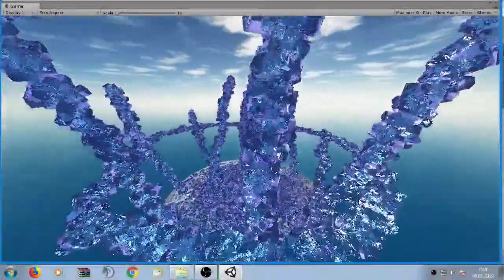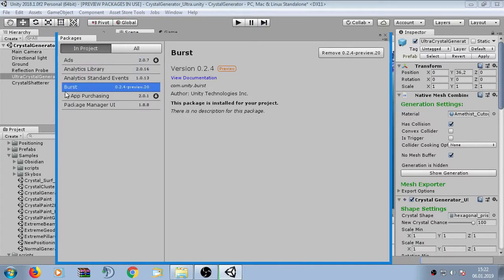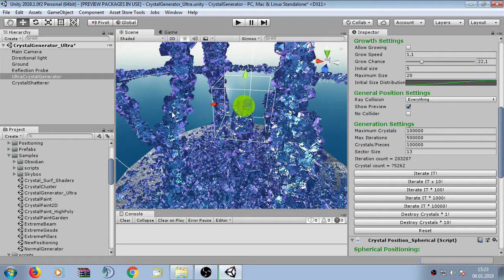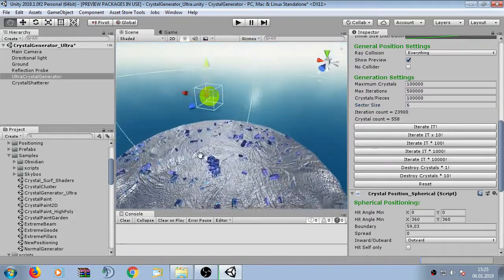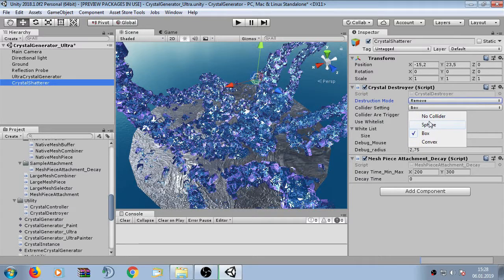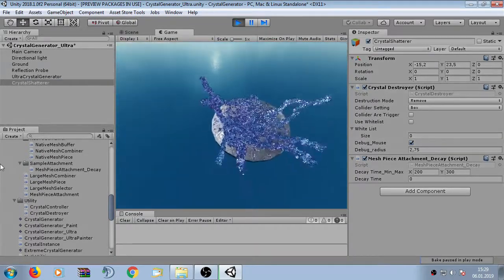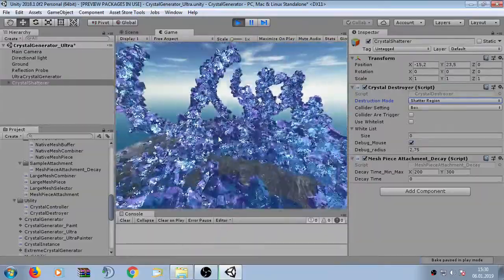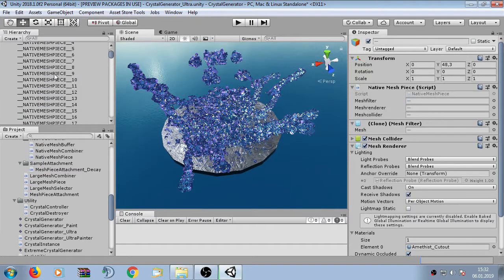Feature Showcase: Crystal Generator 3.5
This video showcases the new features included in update 3.5 of the crystal generator which can be bought from the asset store in unity.

It shows its features and how to use it. Shattering Crystals!